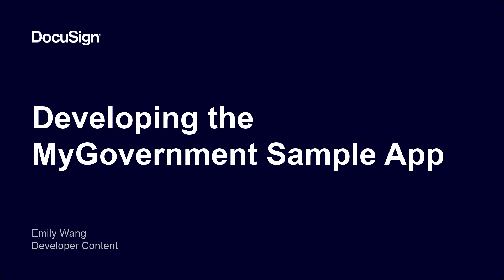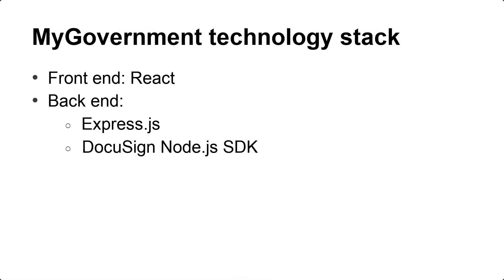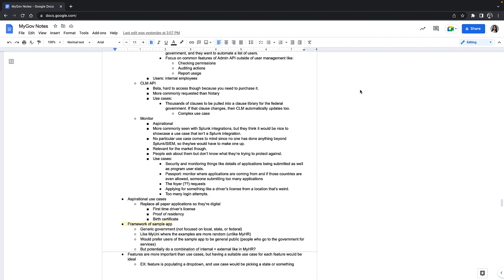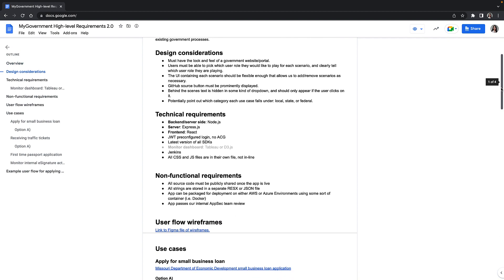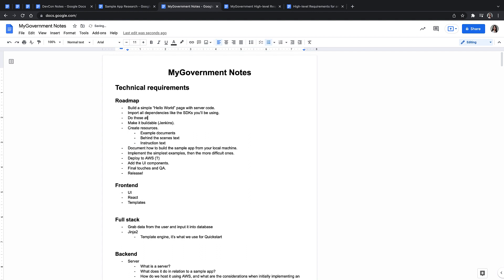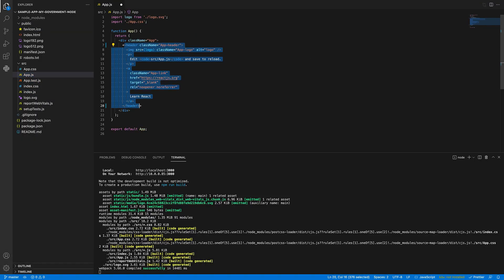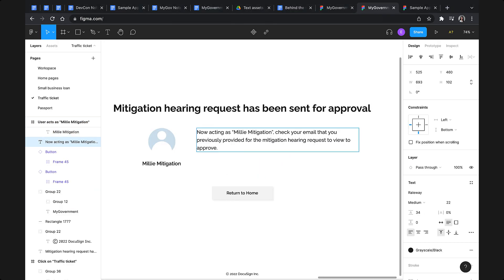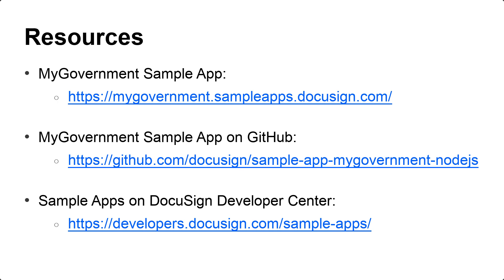MyGovernment Sample App Development Process | Developer Education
Interested in what it takes to build one of sample apps? Follow along with Emily Wang, a developer in the DocuSign Rotation Program, as she walks through her process of developing the MyGovernment sample app.

MyGovernment is an example application that showcases a potential integration of DocuSign eSignature with a government agency. It features scenarios that show how to implement embedded and remote signing, conditional recipients, branding, document visibility, payment, Identity Verification (IDV), and more.

The DocuSign Rotation Program is designed for software engineers and is focused around improving their skills in front-end, back-end, and full-stack development. The program offers unique opportunities to work on machine learning, program management, technical writing, and other skills that aren’t normally practiced by single-team developers.